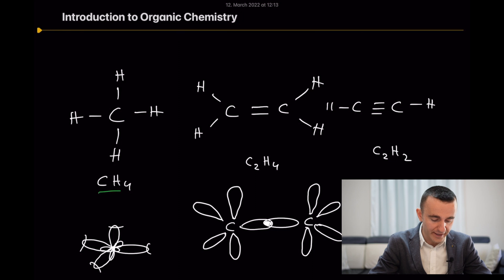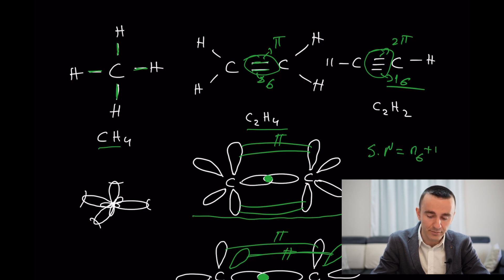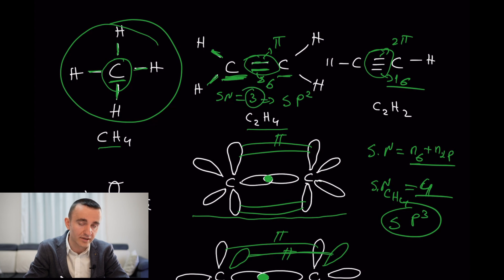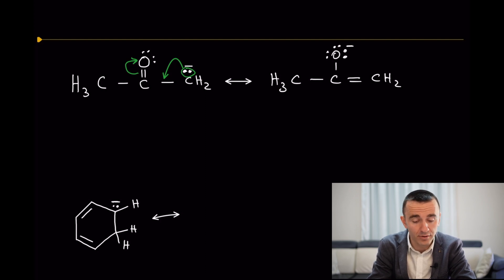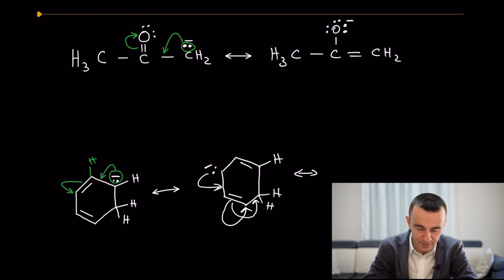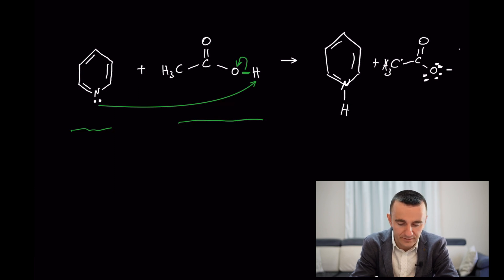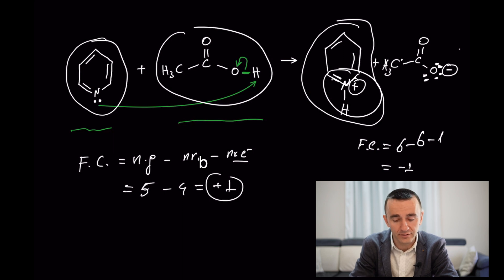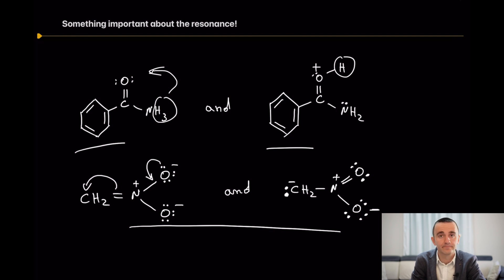Introduction to Organic Chemisty #1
00:00 Intro (sigma and Pi bonds)
01:30 Hybridization of Carbon
03:34 Resonance Structures
05:55 Acidity and Basiciy of Organic Compounds